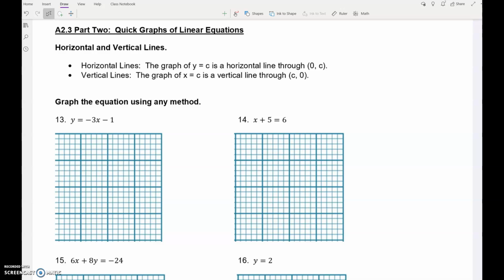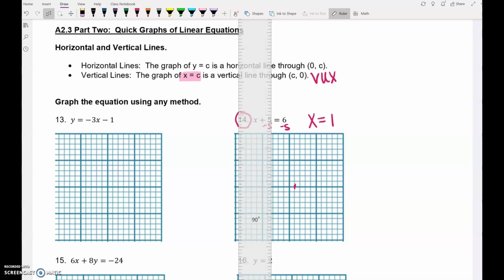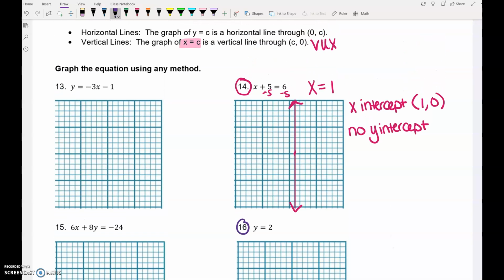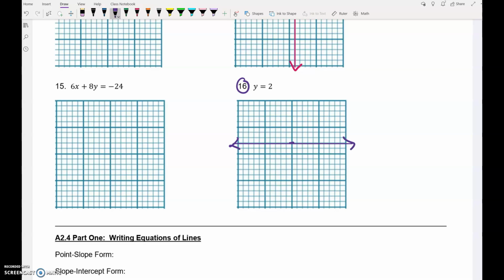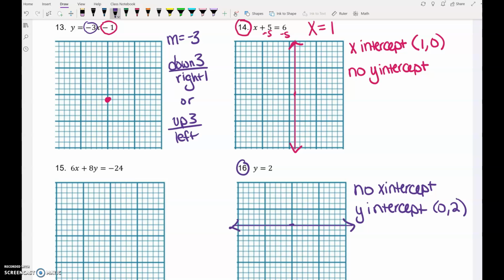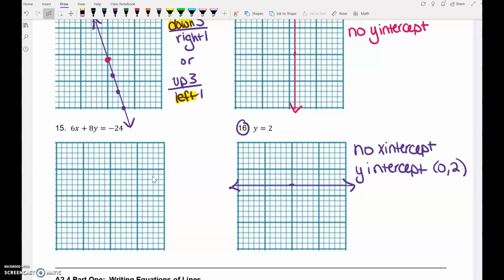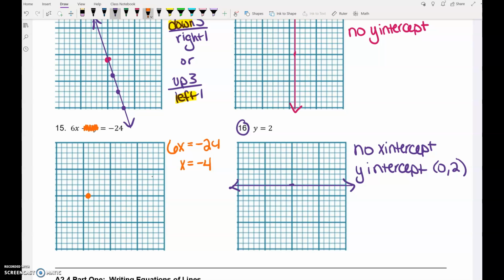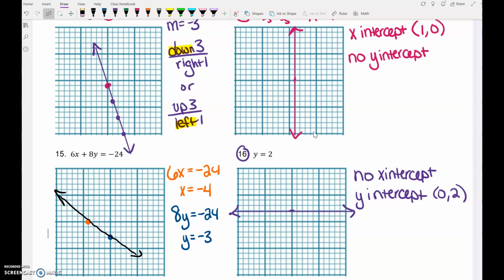Alg 2 A2.3 Part Two: Graphing Linear Equations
Review of horizontal and vertical lines and a quick review of graphing from slope-intercept form and standard form.  Recorded 9/13/2019